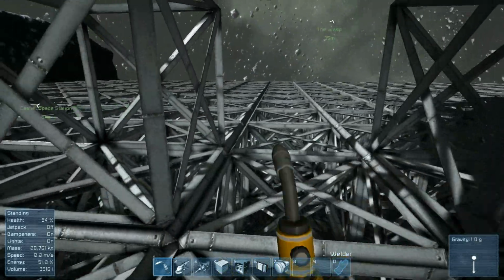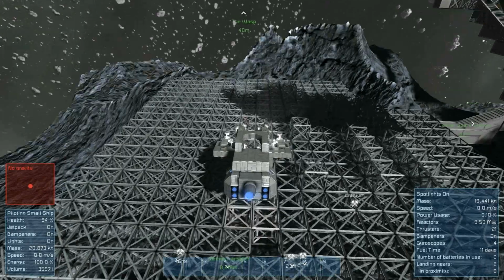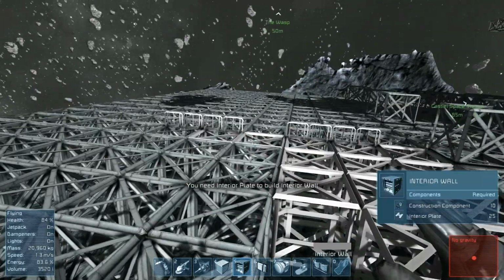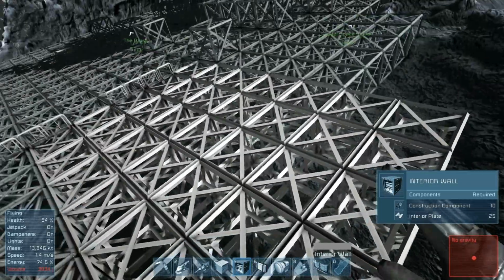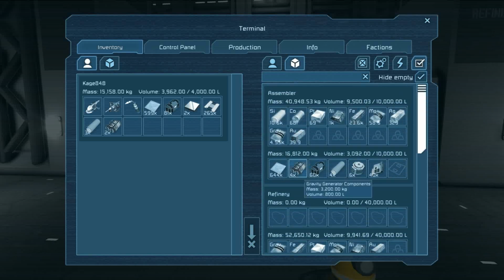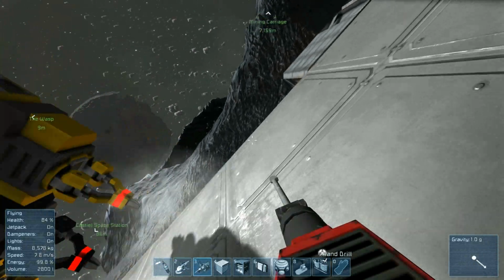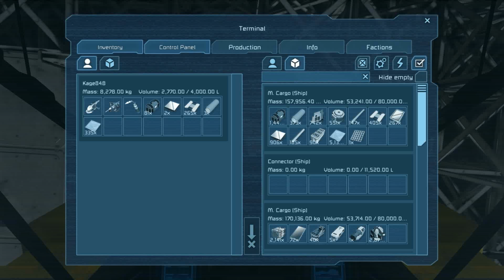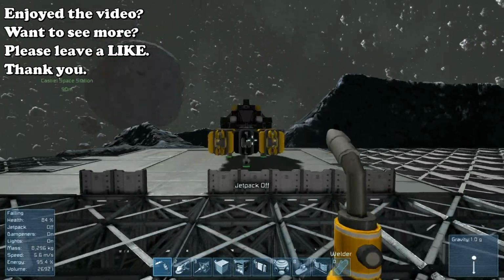Space Engineers Survival Gameplay / Let's Play (S-1) -E31- "Landing Pad"